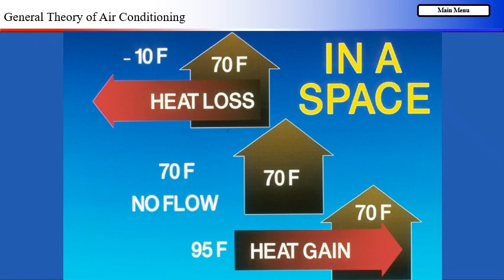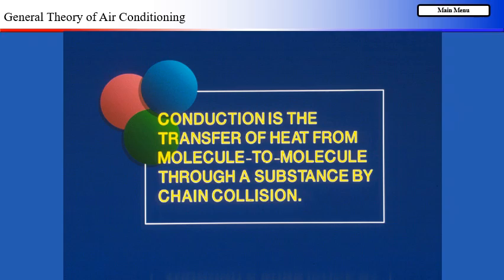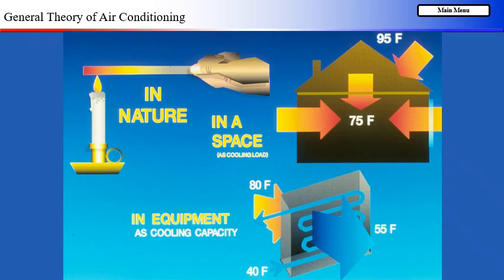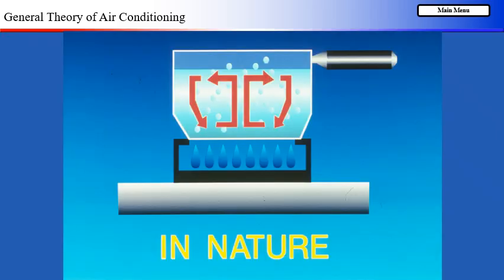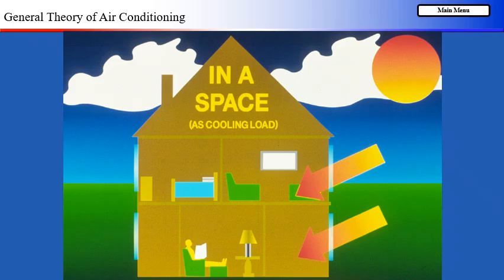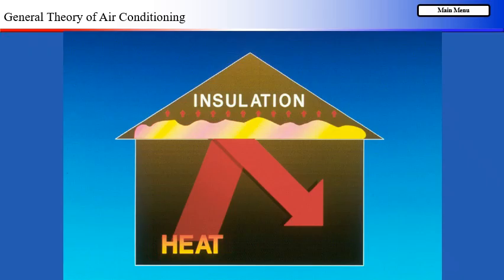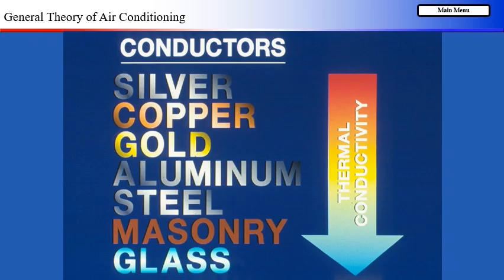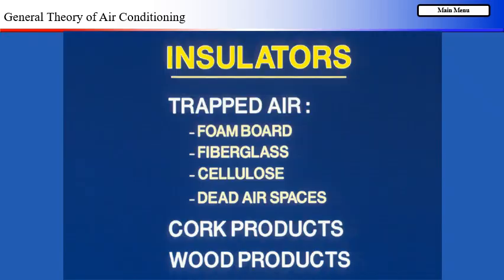HVAC Fundamentals #3 – Heat Transfer Mechanisms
Title: HVAC Fundamentals #3 – Heat Transfer Mechanisms

Description:

Welcome to the third episode of the HVAC Fundamentals series!

In this lesson, we dive into heat transfer mechanisms, a key concept for understanding and designing air conditioning systems. You will learn:

The three modes of heat transfer: conduction, convection, and radiation

How heat moves through air, liquids, and solids in HVAC systems

Practical examples of heat transfer in air conditioning and refrigeration

Tips for engineers and technicians to optimize energy efficiency

This video is perfect for students, HVAC technicians, and professionals seeking a deeper understanding of thermal systems.

Series Info:
This video is part of the HVAC Fundamentals training series.

Next Lesson:
The next episode will cover Advanced Topics in Air Conditioning, where we explore more complex systems and practical applications.

We Value Your Feedback:
We will select the most requested topics and discuss them in future episodes.

Tags / Keywords (optional for SEO):
HVAC Heat Transfer, Conduction Convection Radiation, Air Conditioning Fundamentals, HVAC Systems, HVAC Training, Engineering Tutorial, Industrial HVAC